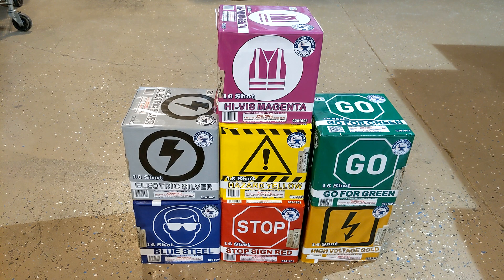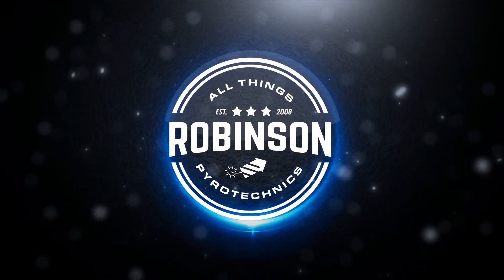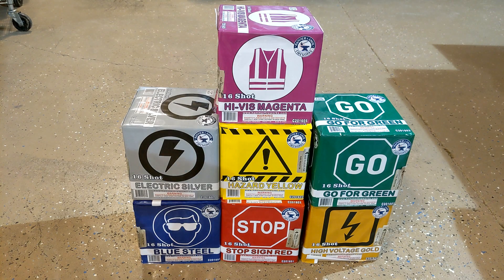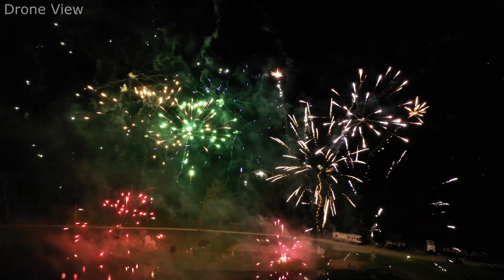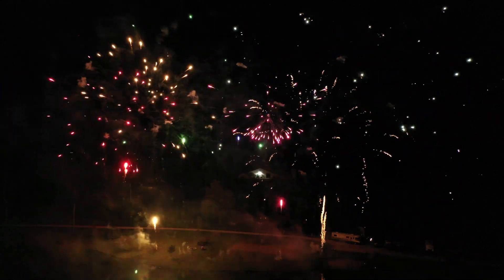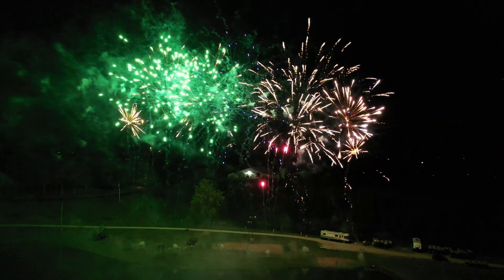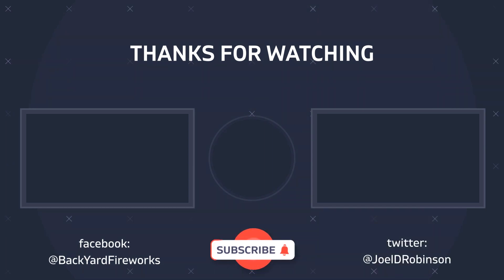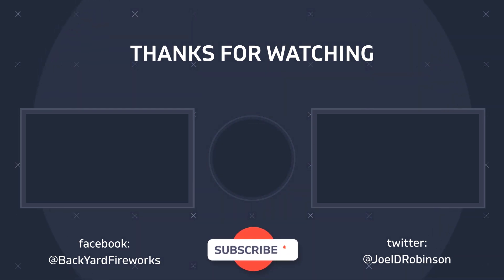Pyro Rainbow with 200g Cakes (Hammer & Anvil)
Seven, 200g cakes will be demonstrated in this video in an attempt to create a pyro rainbow! All seven of these cakes are part of the 'Industrial Pyro' line from Hammer and Anvil Fireworks. Each cake is solid effect cakes consisting of a colored tail to colored bombette respectively matching the cakes packaging. There are definitely several ways we could have shot this off and my only regret is that we couldn't do them all in this single video. The bleed at the beginning of the video is from another demo, so it makes it appear a bit crazy at the start.

►Timestamps:
00:00 Intro
00:30 300' View Demo
00:58 Drone View Demo & Closing Thoughts

Neon rainbow effects are so much fun to try! What types of fireworks have you used to create a rainbow effect?